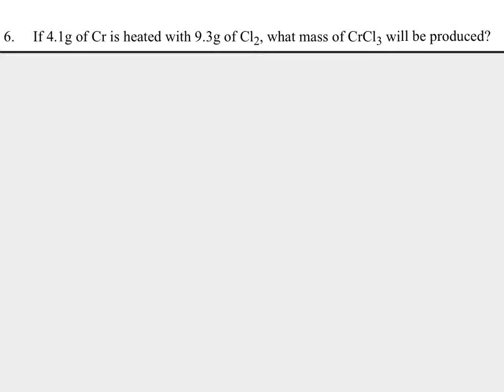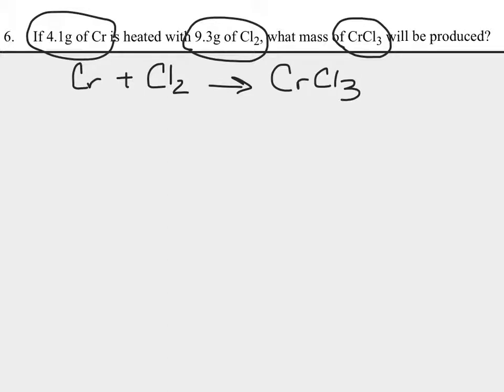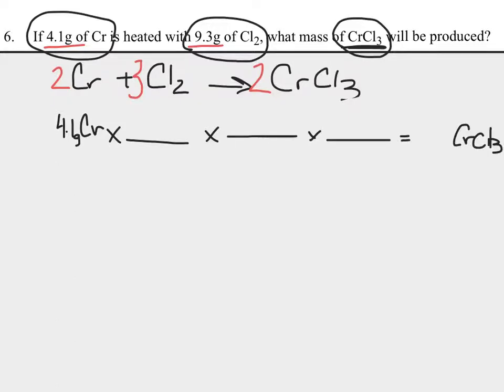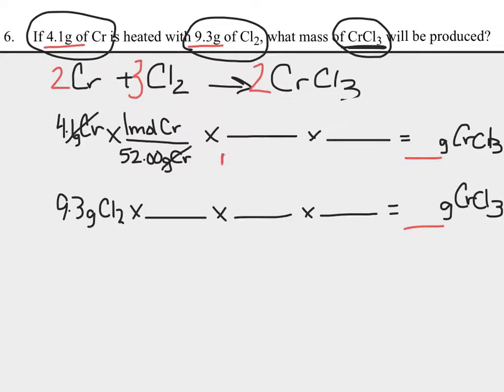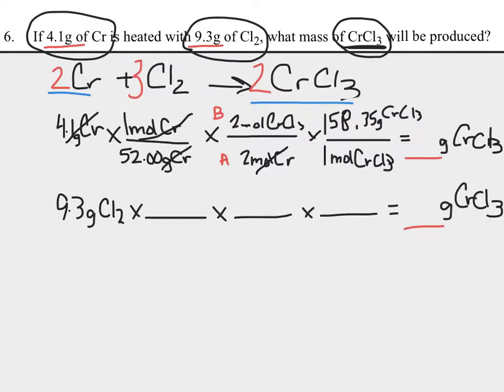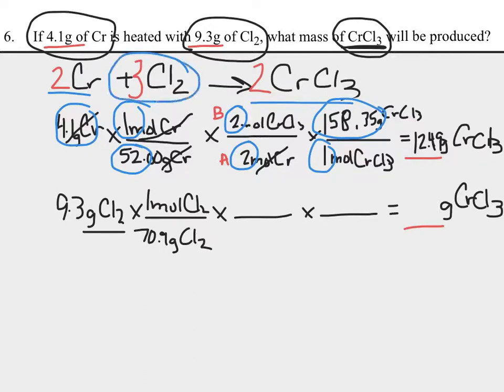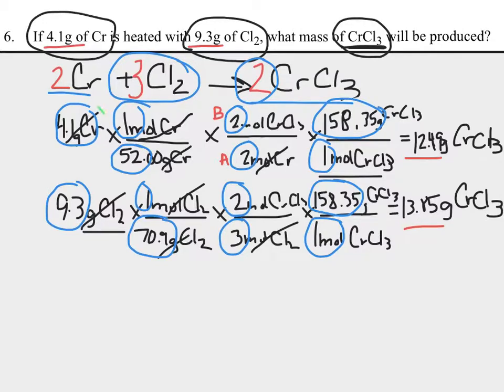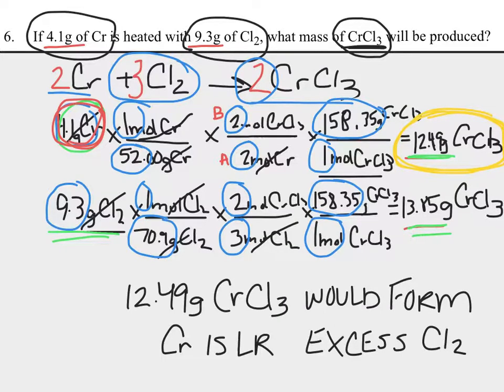JayChem Limiting Reactant Practice Problem